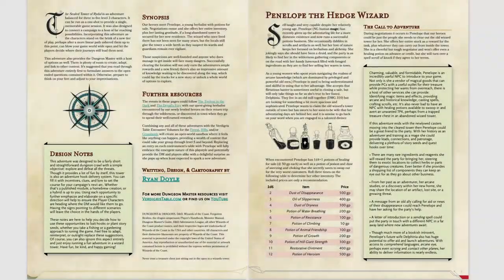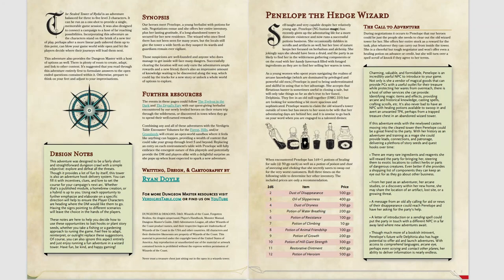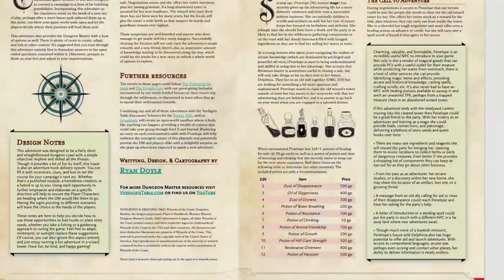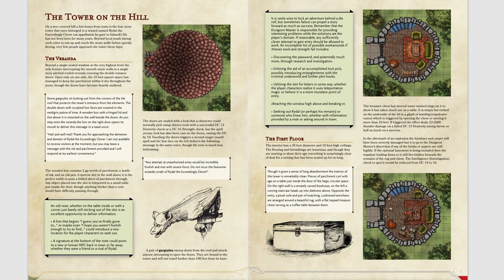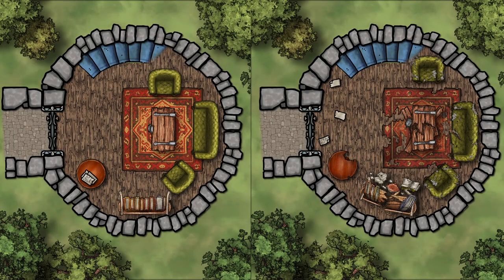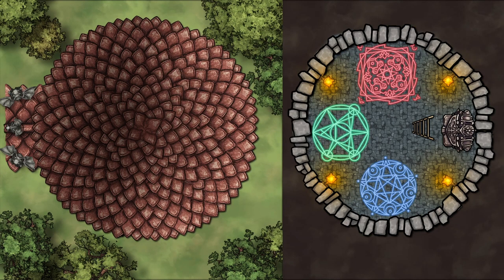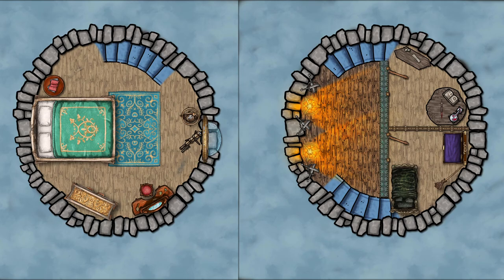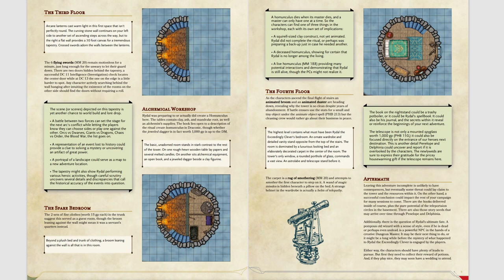One Shot, Side Quest, or Campaign Launchpad - The Sealed Tower of Rydal: A D&D Level 3 Adventure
Used as a one shot or as part of a larger campaign, this 3rd level adventure provides an entertaining gaming session with roleplay, exploration, and combat packed into a small package. It also delivers the means to plant multiple story seeds and bait many plot hooks to lay tracks for a new adventure path or fill a sandbox up with potential toys. Available on the Dungeon Master's Guild